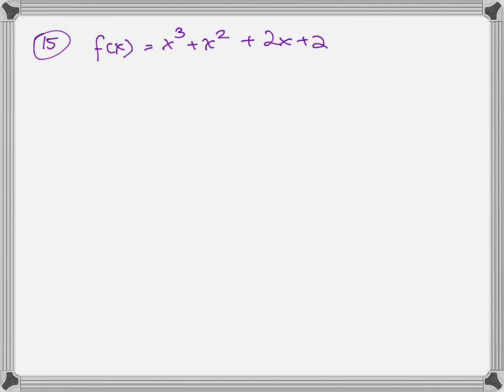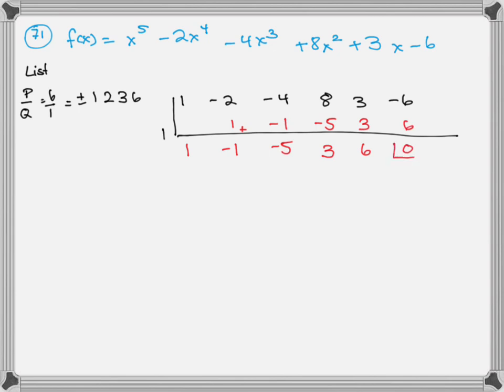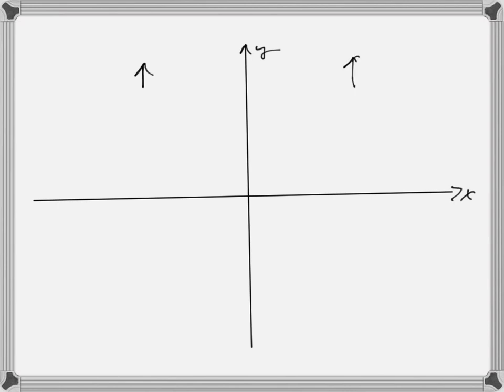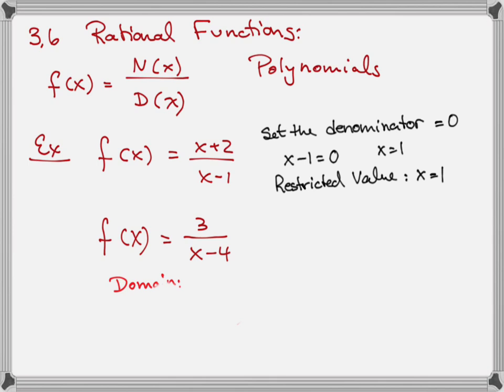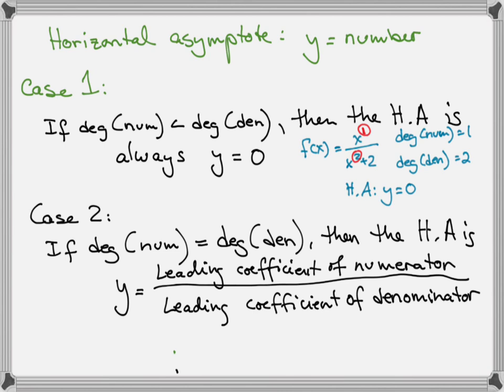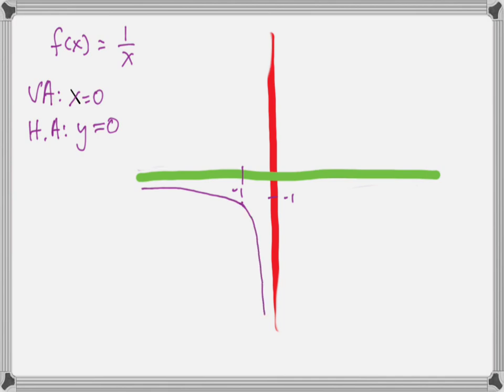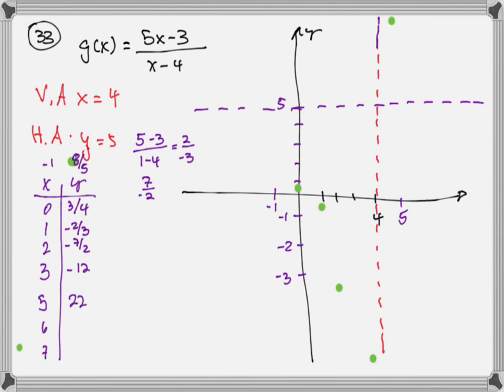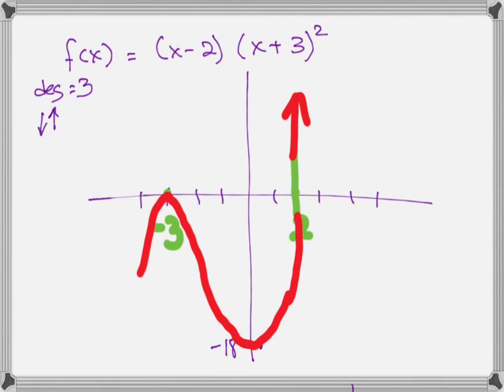MAC1105 Nov 3 Section 3.6 and Review